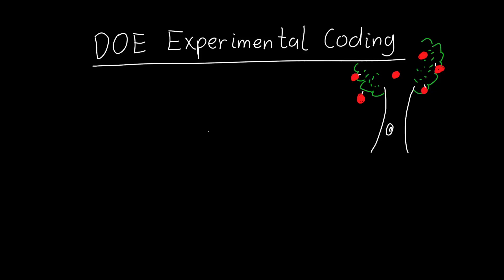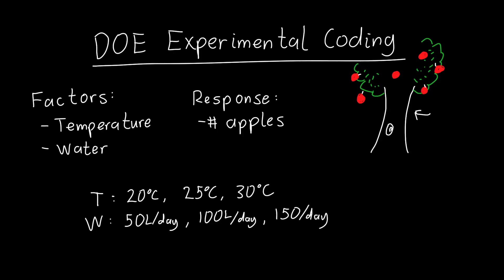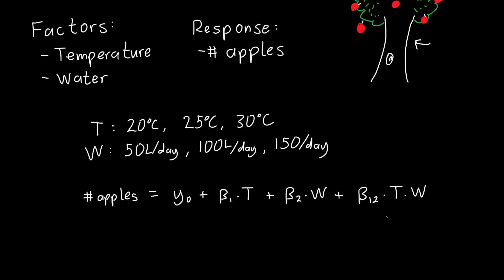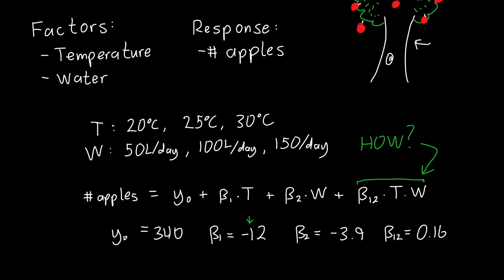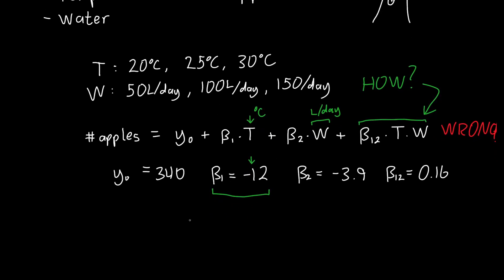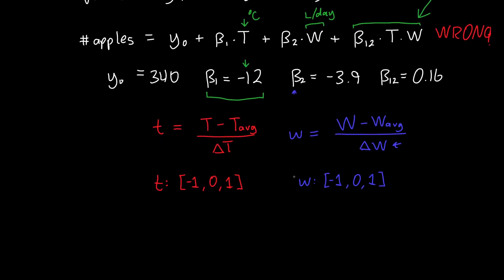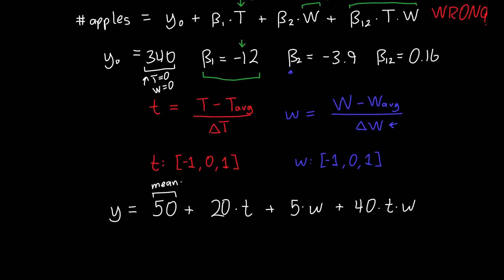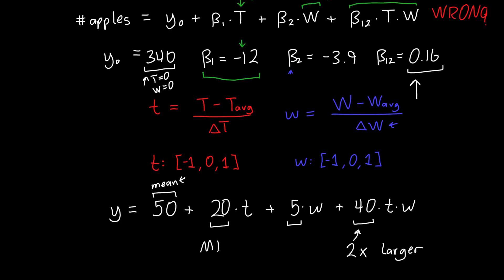Experimental Coding in Designed Experiments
This is part of my series on statistically designed experiments, you can find the full playlist

In this video I discuss experimental coding, where we convert variables which have units (such as temperature in degrees, or volume in liters) to codes, typically +1, -1, and 0. I discuss why we would want to do this, and give an example where you might draw exactly the wrong conclusions if you didn't properly code the experiment.